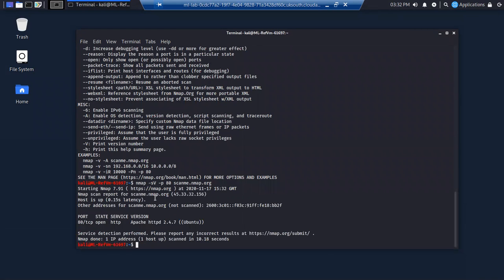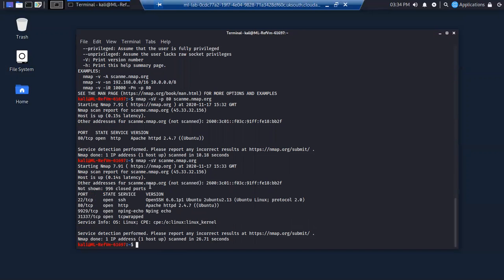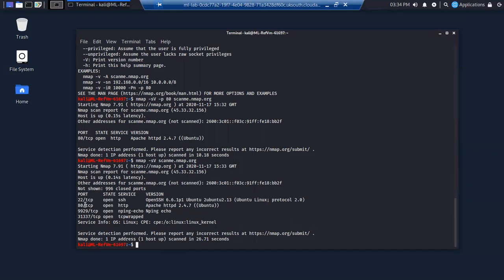Nmap OS and Service Detection - CSC8210 Formative Assessment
CSC8210 Formative Assessment Nmap practical video submission for Matthew Davies (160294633).